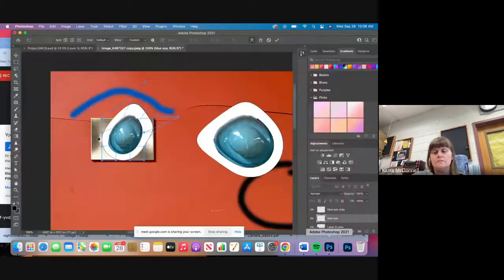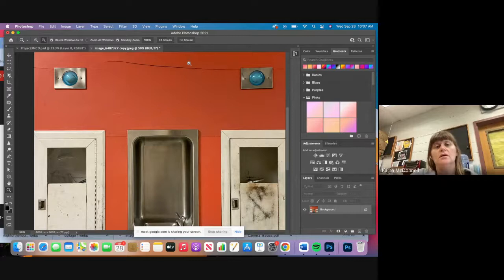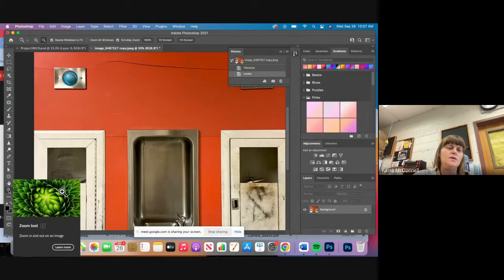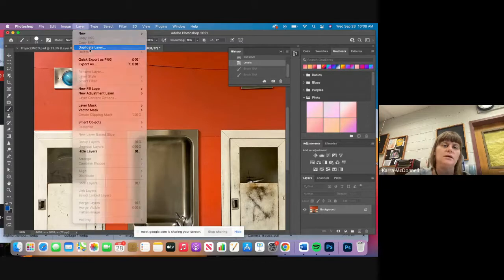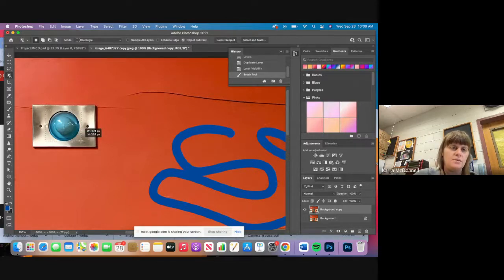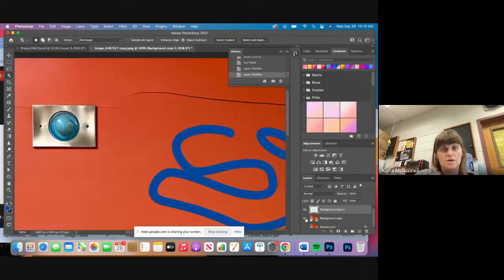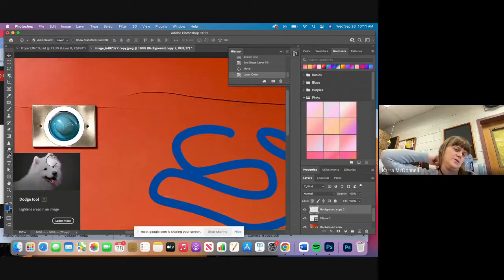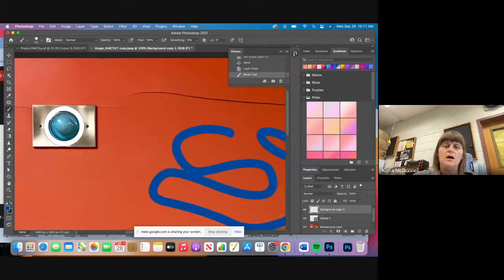Project 3 DEMO